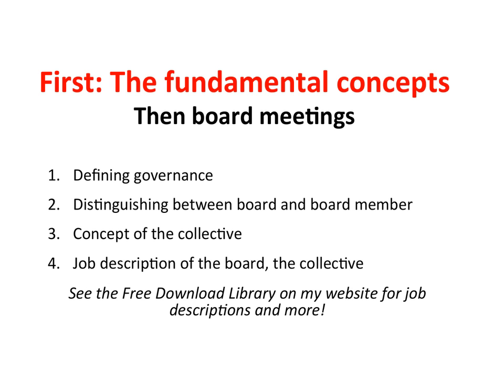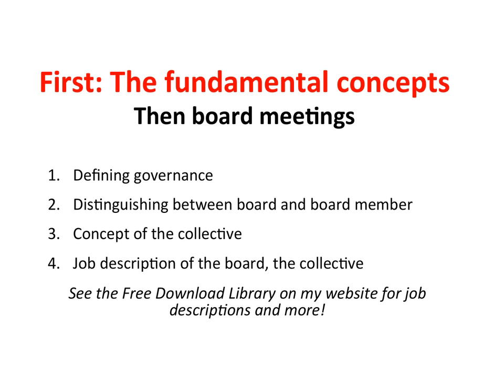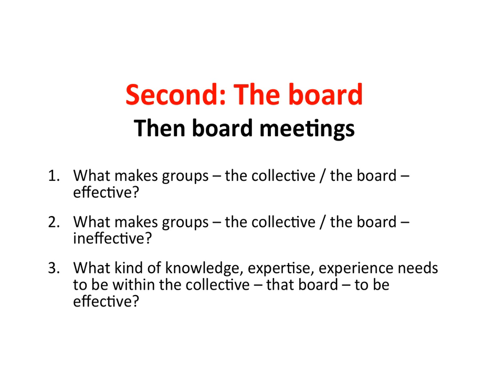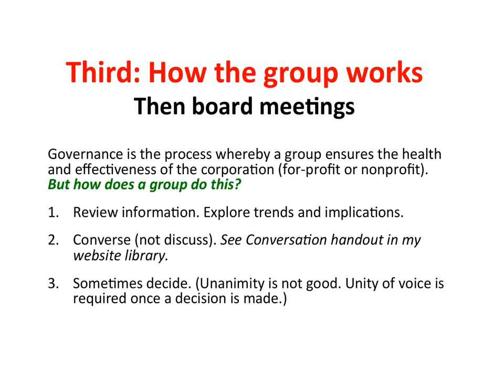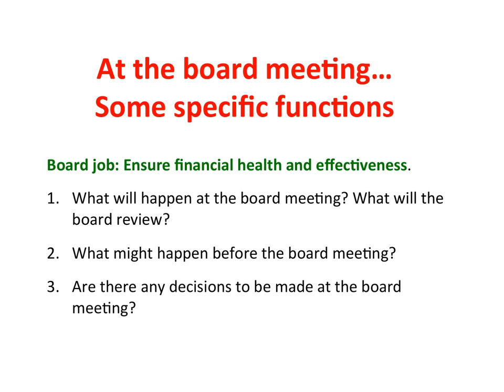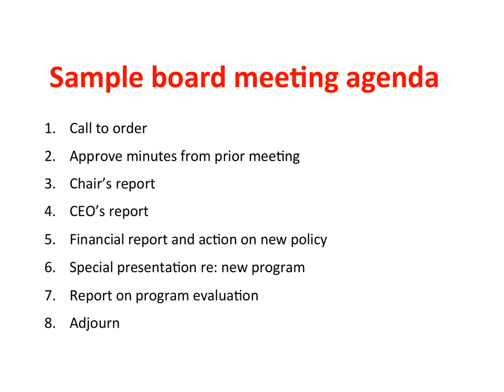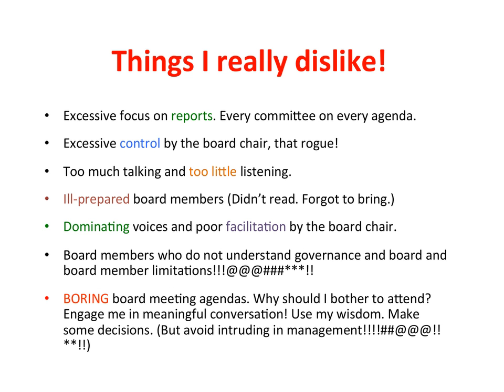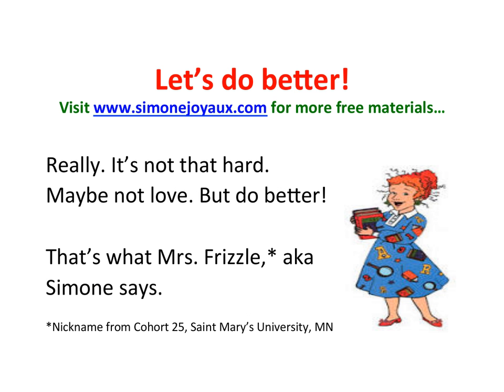Ensuring Effective Nonprofit Board Meetings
Board meetings are very, very important! In fact, board meetings are when corporate governance happens. Simone P. Joyaux, ACFRE, MinstF (Adv Dip) will help you design effective board meetings.